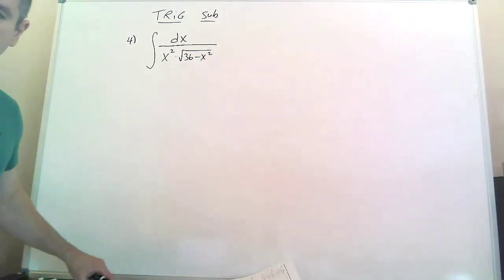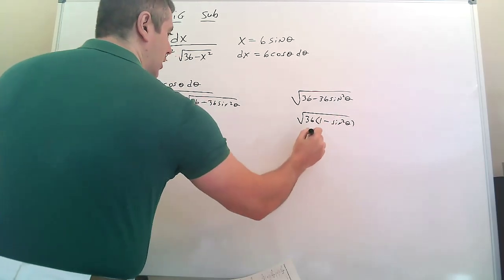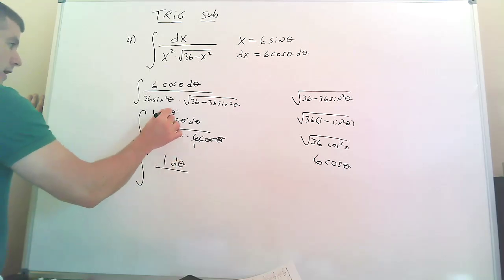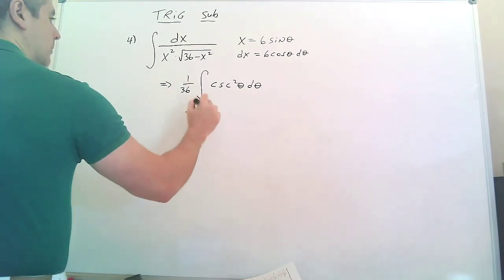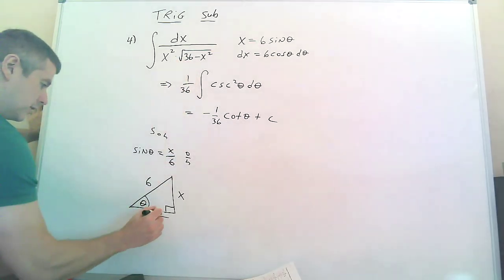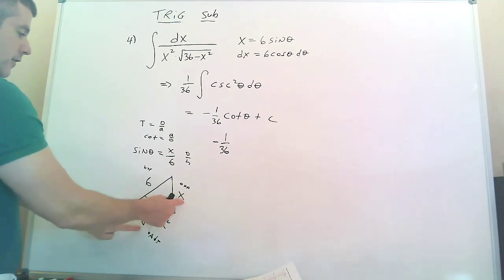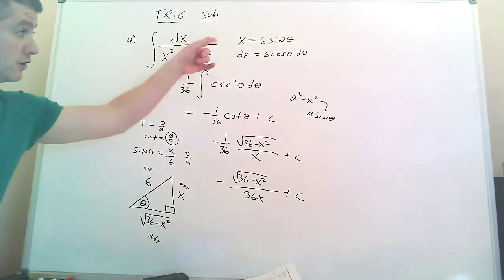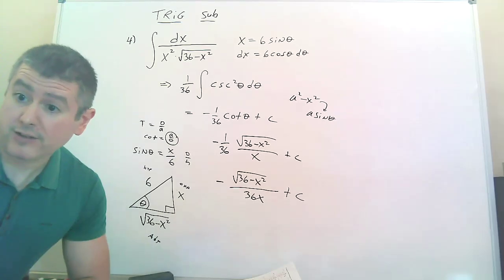Trig Substitution 4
The final video, where I worked one last Trig sub integral.  Enjoy the madness.